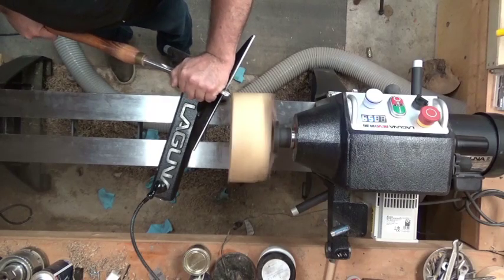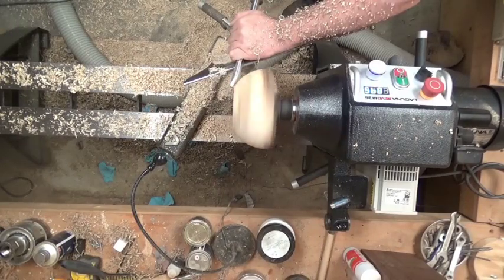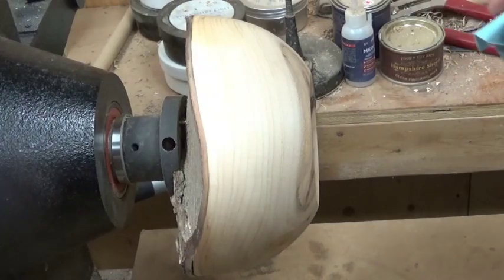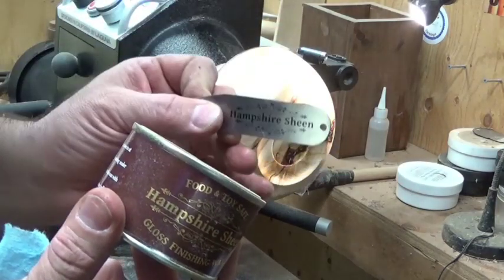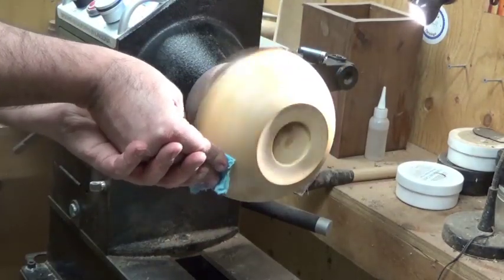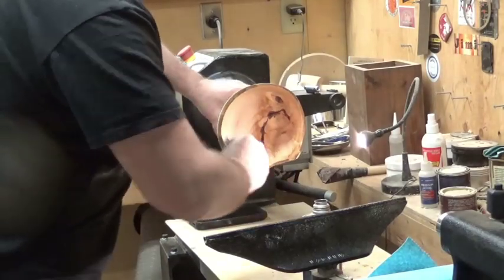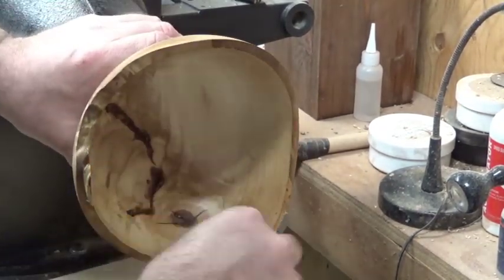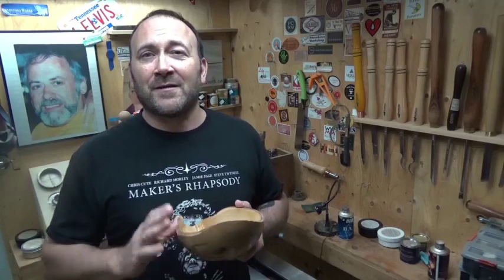woodturning a live edge crotch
I have been in isolation for a full week now, I had to take a layoff from work to try and avoid the potential of catching the Covid 19 virus, I am hoping to release more videos of different projects to keep myself busy and sane, if that is possible, a live edge bowl is fun to do, turning air, paying full attention to the tool at hand keeps your mind occupied.
Visit starbond for their products including the medium thick black and accelerator that i used in this video.

 i have been woodturning sice 2013, i love it as a creative outlet and the community or woodturners is great, there is lots of help and support out there available at the touch of a button. don't be intimidated or scared to ask questions no matter how basic, most of all be safe in your workshop, follow all safety rules and guidelines.
safe turning..